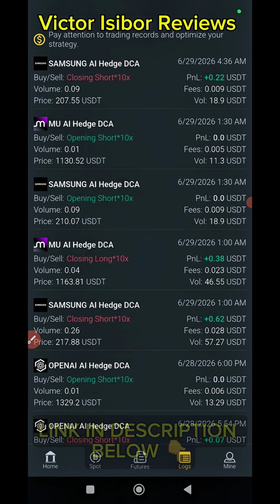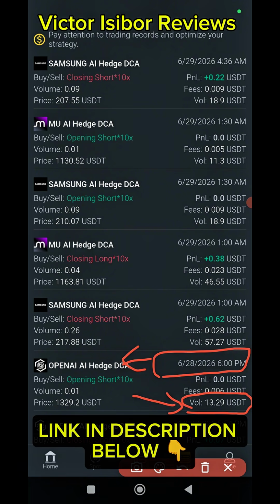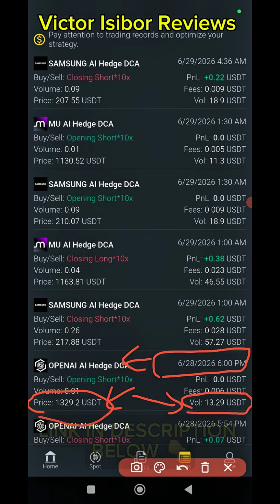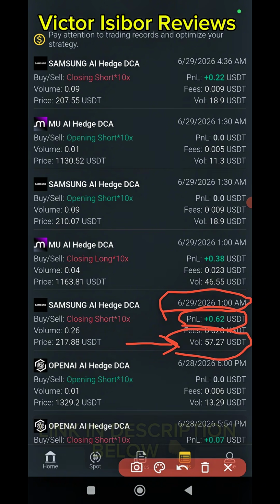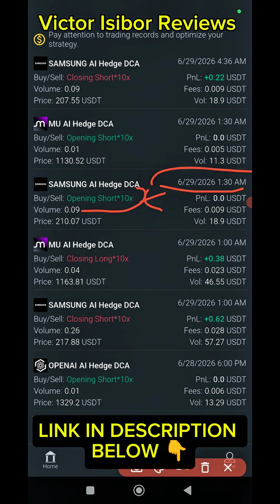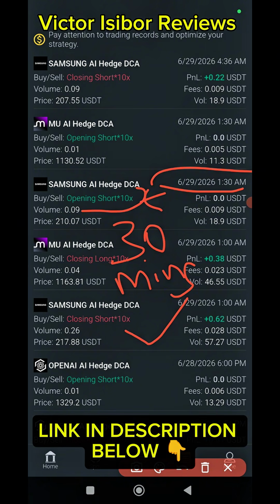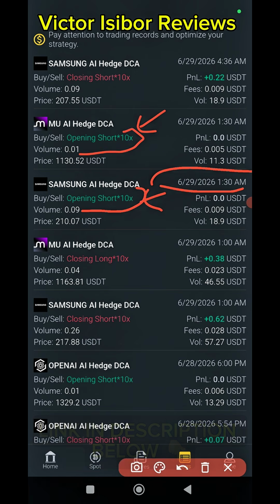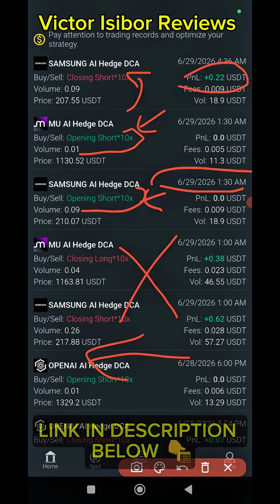Stock Trading Signal Bot Entries And Exits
BEST STOCKS AND CRYPTO TRADING BOT:

You can now trade GOLD, SILVER, OIL, GAS, TESLA, GOOGLE, COPPER, META, and many other commodities on Apollo Bot as cryptocurrencies! 🚀📈

REGISTER ☝️

This exciting new upgrade has unlocked incredible opportunities for everyone to participate in and leverage the global financial markets for even greater profits using our powerful Apollo Bot software.

🔥Spread the word, this is the first of its kind anywhere in the world!*

REGISTER on APOLLO 👆

 afterwards to get started immediately

📩 If you have any questions, feel free to DM

The contents of my video are meant for educational and entertainment purposes only and must not be taken as financial advice.